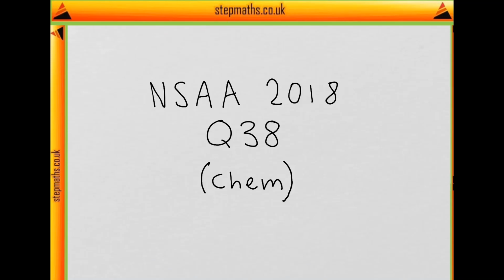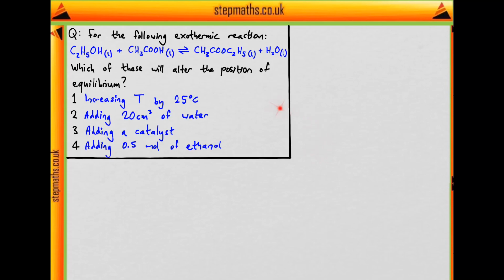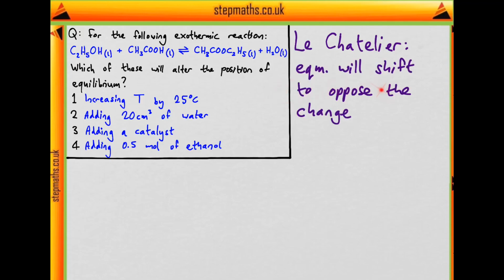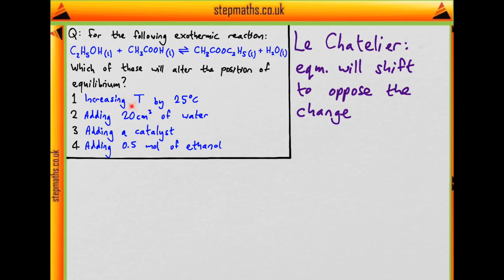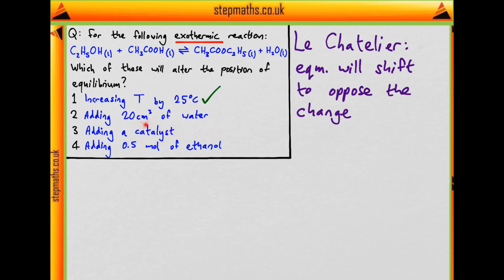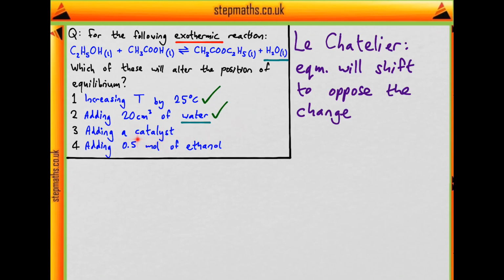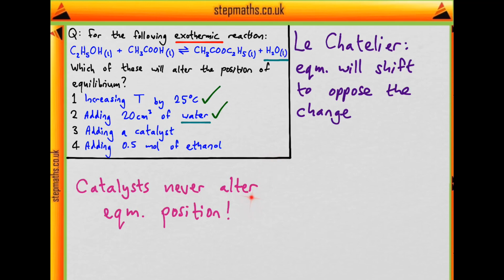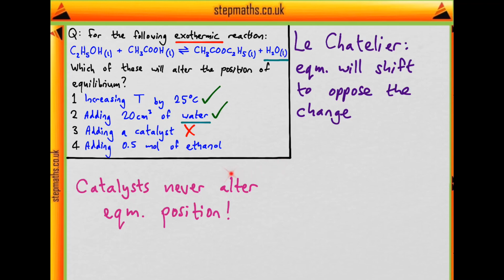NSAA 2018 Section 1 - Q38 (Chem) - Equilibria (2) - Worked Solution